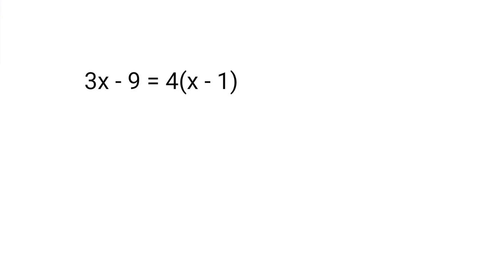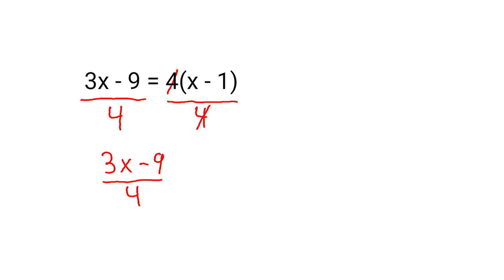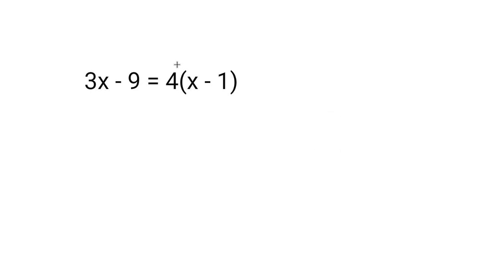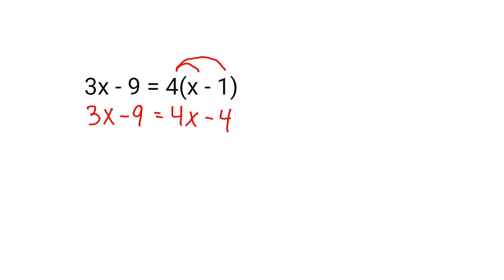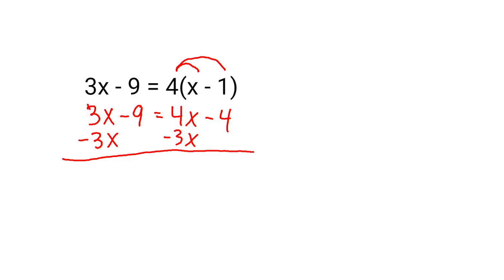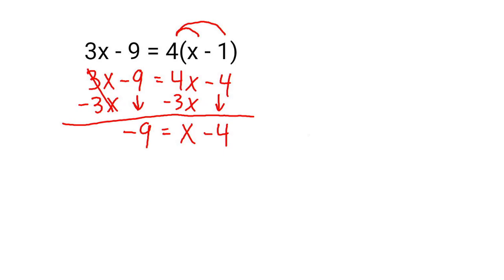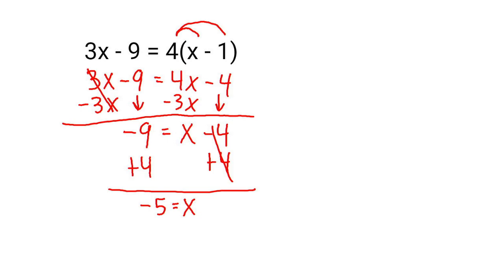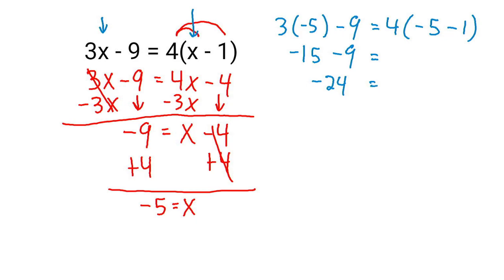Solving a Linear Equation for X when There Are Parenthesis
How to solve a linear equation for x when there are parenthesis and x's on both sides of the equation.